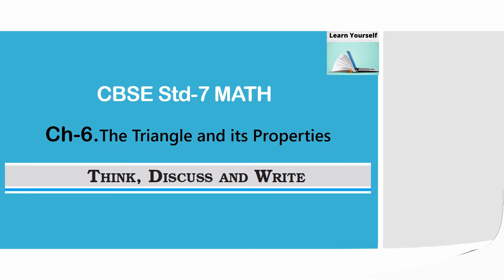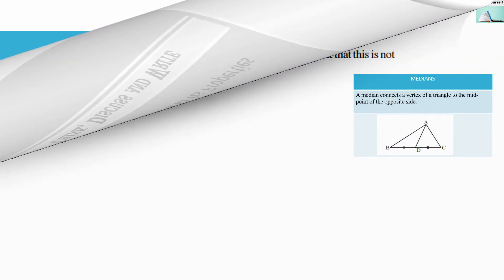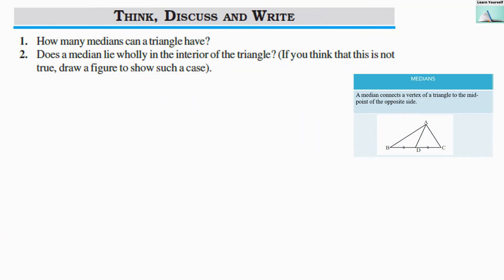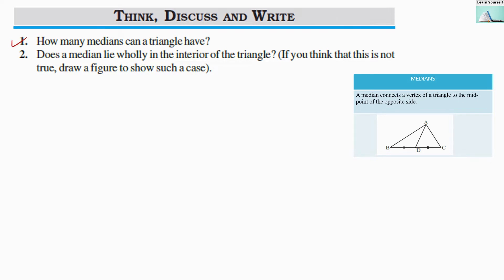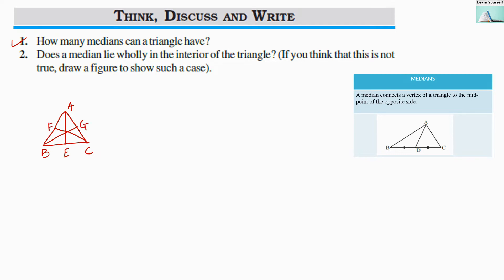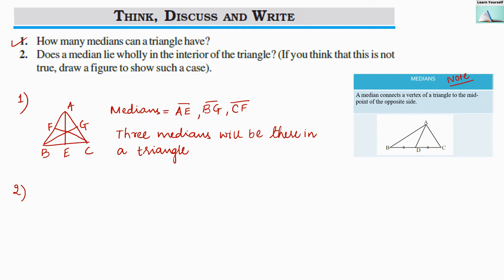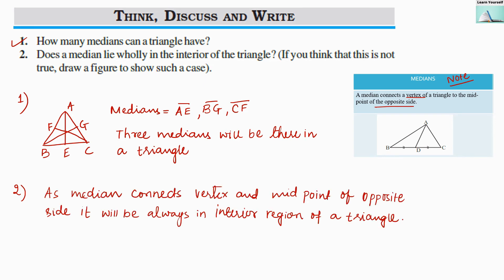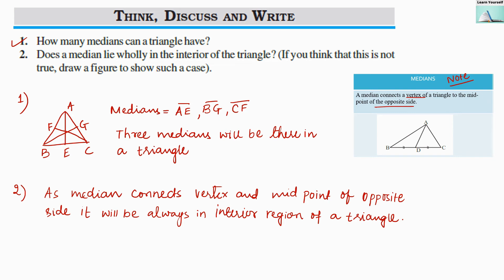Think Discuss & Write Page no.114|| Chapter-6 The triangle and its properties|| CBSE Std-7 Math Ch-7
1. How many medians can a triangle have?,
2. Does a median lie wholly in the interior, of the triangle? (If you think that this is not true, draw a figure to show such a case).,